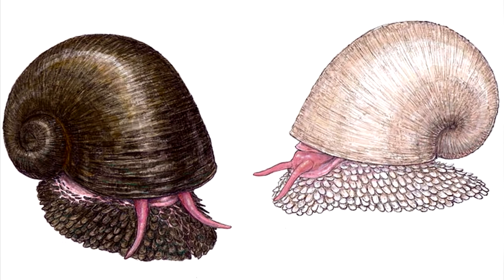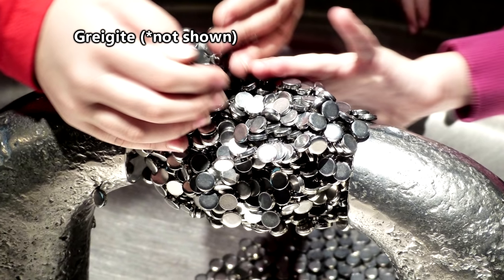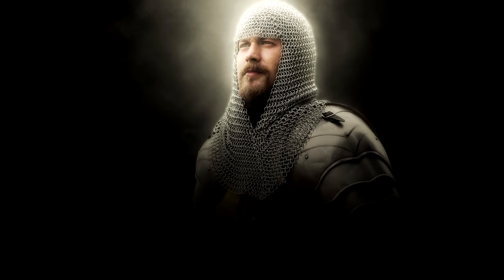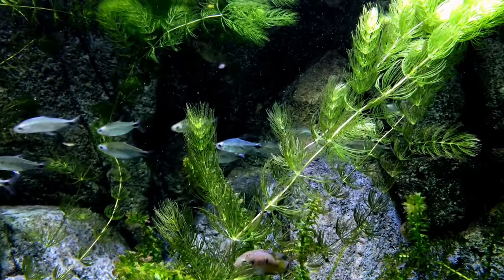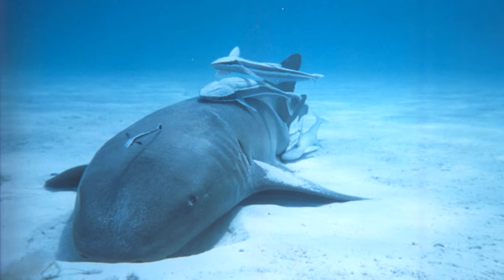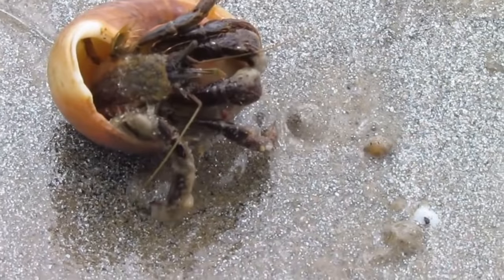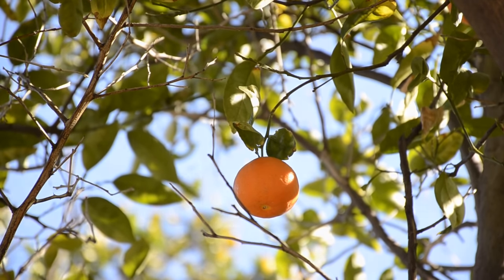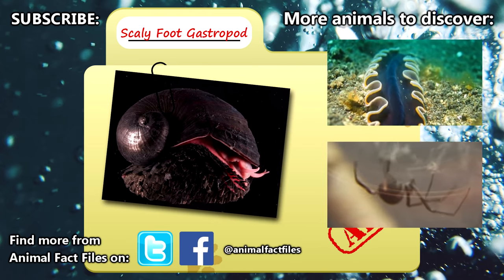Iron Snail Facts: the SCALY SNAIL facts 🐌 Animal Fact Files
The iron snail, also known as the scaly foot snail, the scaly foot snail, and the scaly foot gastropod, is one of the most metal animals on earth - LITERALLY! Learn all kinds of iron snail facts on this episode of Animal Fact Files!

Scientific Name: Chrysomallon squamiferum
Range: Indian Ocean
Habitat: Thermal vents
Size: 1.5 inches (3.81cm) long or more
Diet: Do not eat; Energy synthesized by gut bacteria
Threats: Crabs, snails, and more
Life span: Unknown

IFE, URI-IAO, UW, Lost City Science Party; NOAA/OAR/OER; The Lost City 2005 Expedition